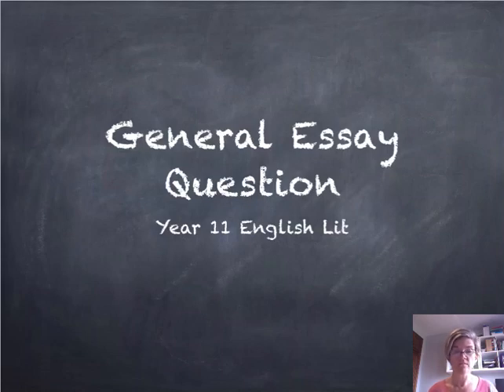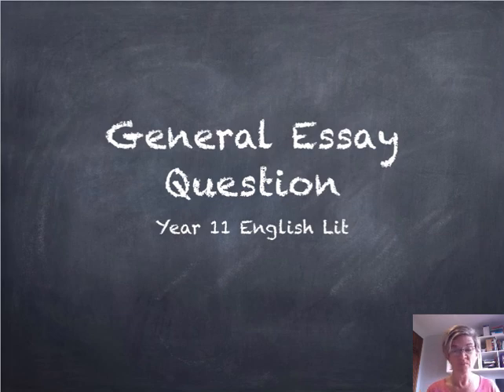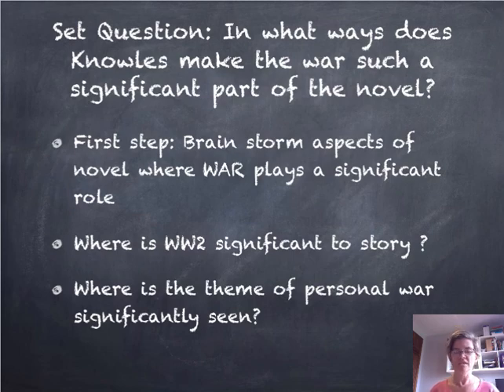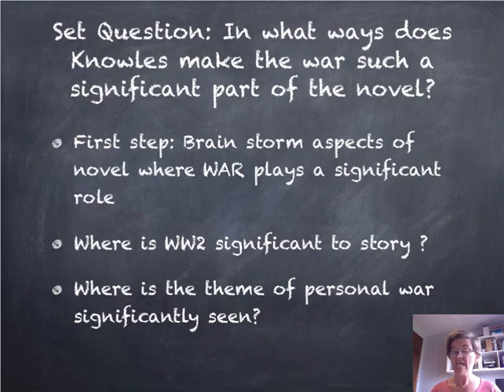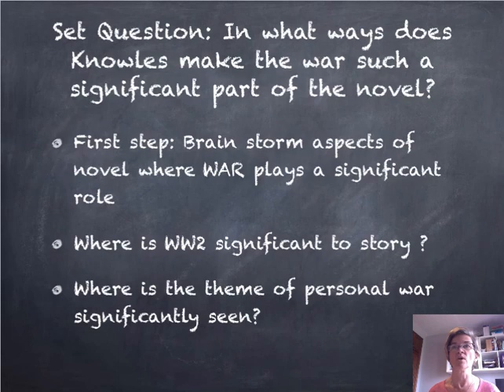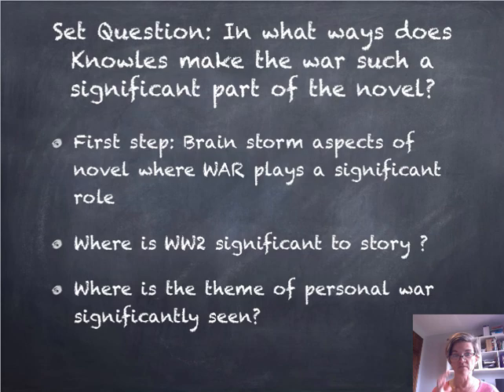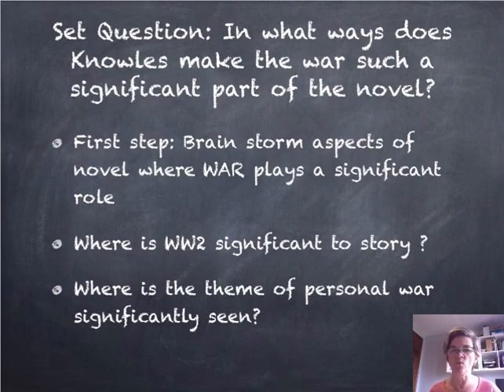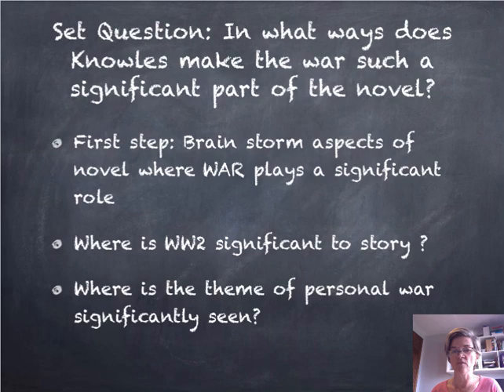Theme Essay WAR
Set Question Guidance